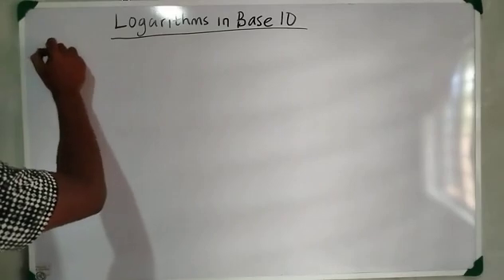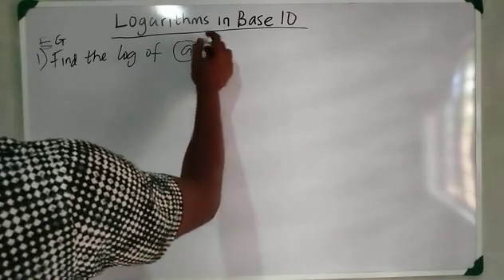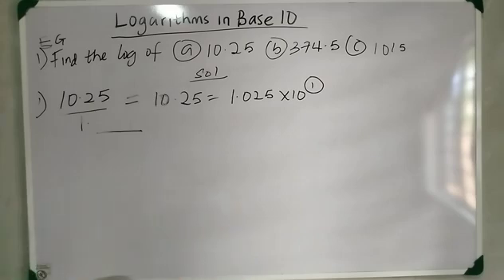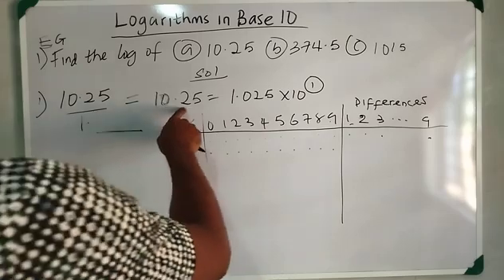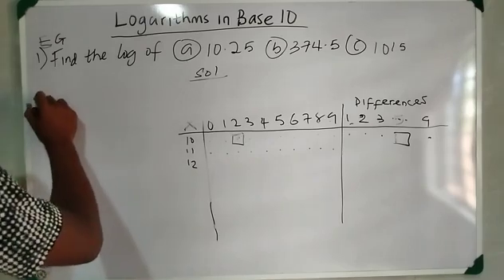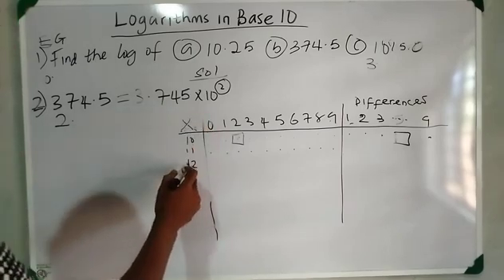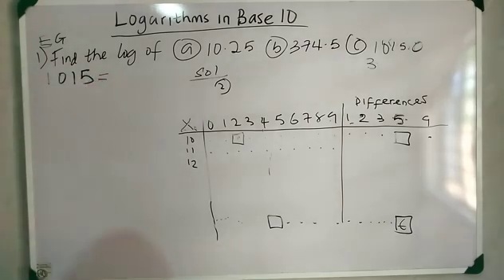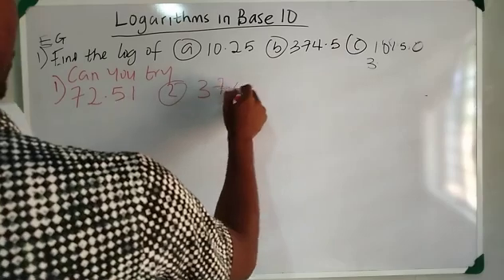Logarithm of Numbers in base 10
yeah we learn how to use the logarithm table to find the logarithms of numbers that aren't multiples of 10s (10, 100 or 100000).
Do you Need help with secondary school/ math, WAEC,SAT,GCSE or JAMB Math preparation Or one on one tutoring?
Send a dm to easymathtutor @ and get the help you need